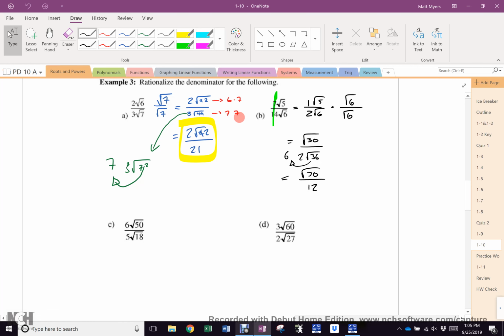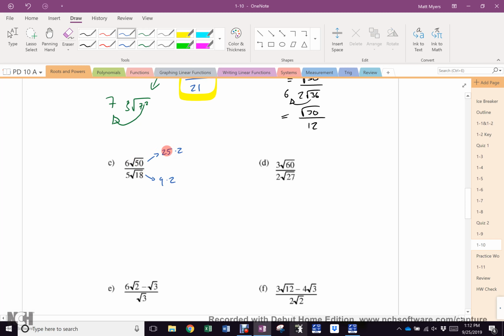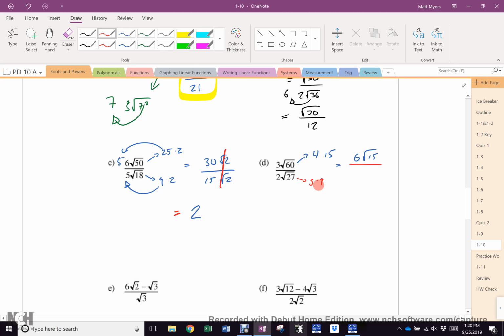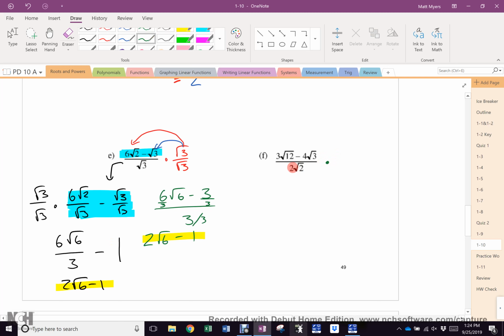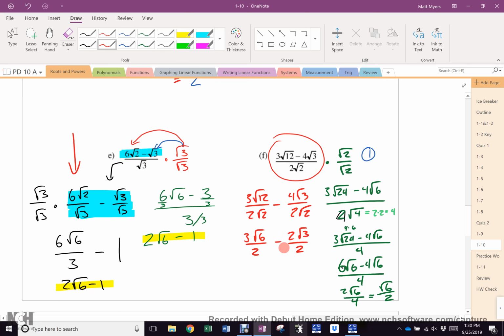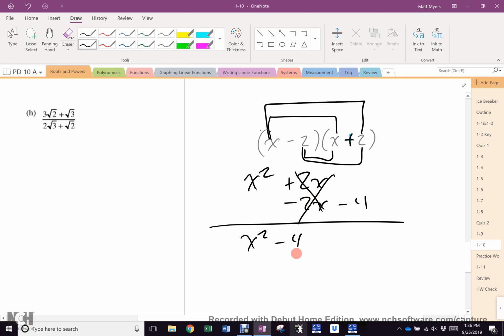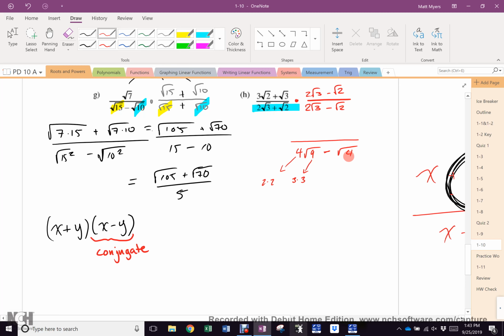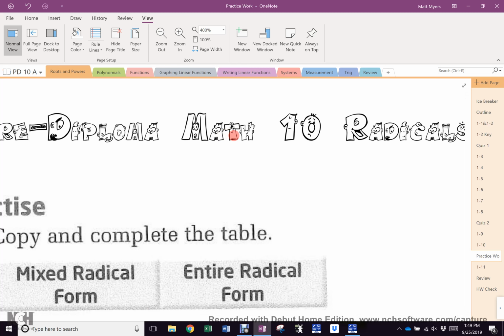Sept 25 Block A Dividing Radicals